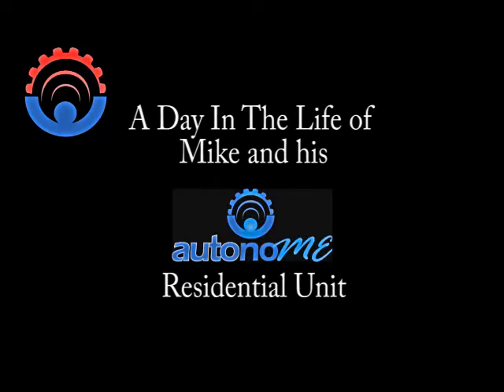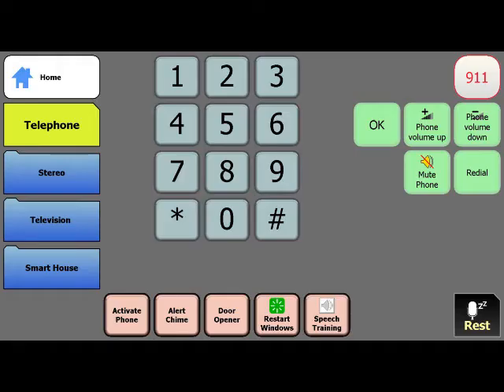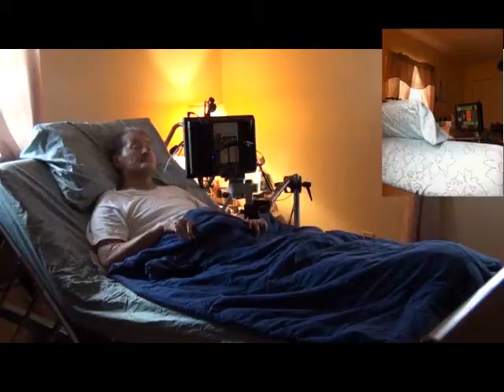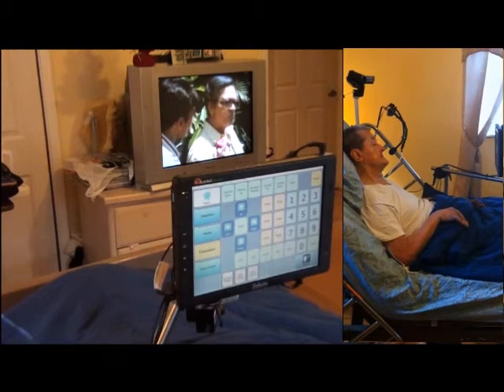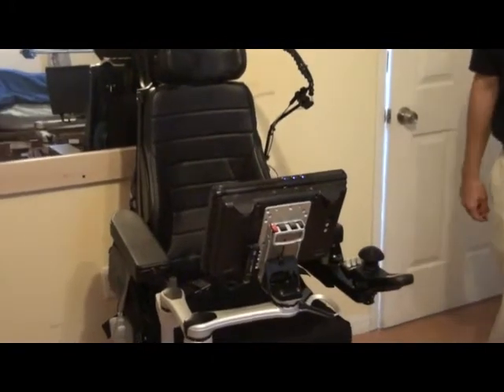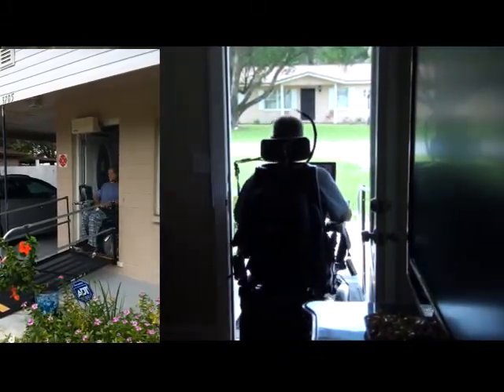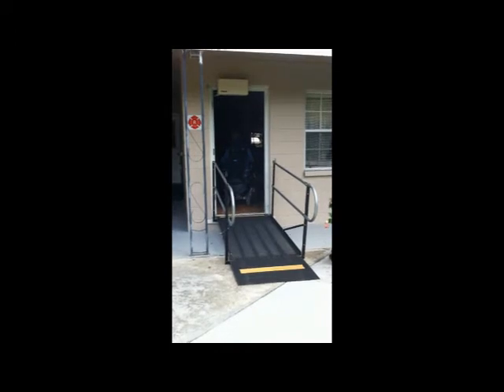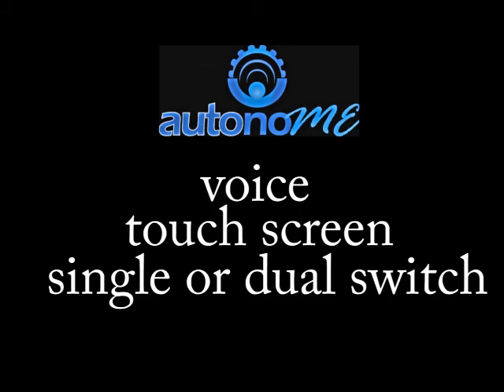A day in the life of Mike using autonome residential environmental control unit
Quadriplegic using the autonome residential environmental control unit to control environment, use his computer, and communicate using speech recognition technology.
Autonome controls his lights, television, telephone, electric bed, door opener, and much more. A form of assistive technology for the spinal cord injured, disabled, quadriplegic, disabled veterans.